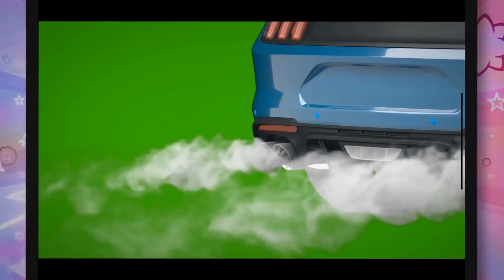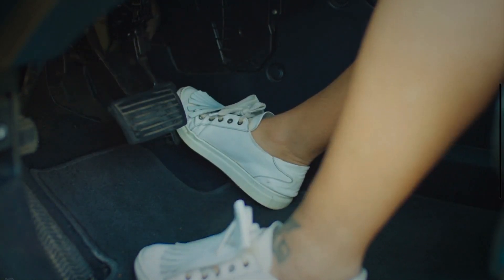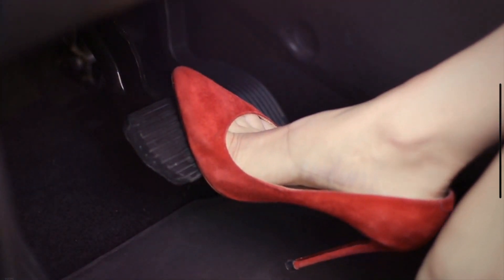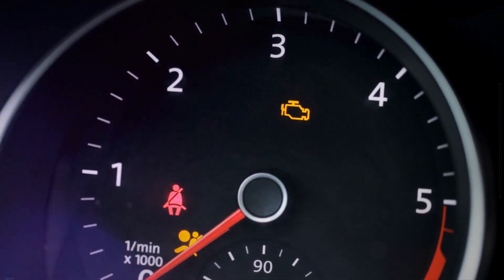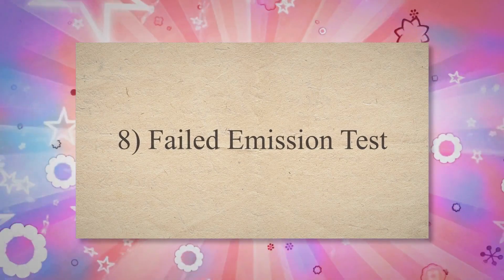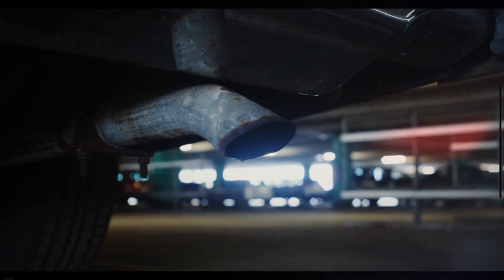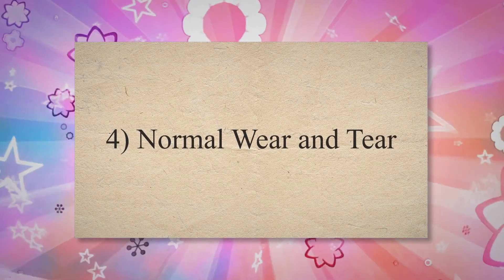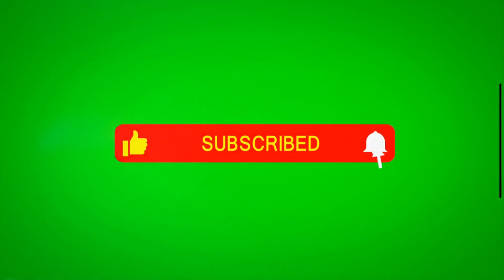Top 9 Symptoms of Exhaust Leaks - Fixes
What is an Exhaust Leak?
An exhaust leak is basically an opening, hole, or damage in your exhaust system that results in transporting unwanted toxic gases into the vehicle cabin instead of throwing them out of the vehicle through the rear exhaust pipe.

Symptoms of an Exhaust Leak
1) Unusual noise when accelerating
2) Blowing Sound from Underneath
3) Vibrating Gas Pedal
4) Unusual Odor
5) Check Engine Light Illumination
6) Poor Fuel Economy
7) Poor Engine Performance
8) Failed Emission Test
9) Visible Defects

Causes of an Exhaust Leak
1) Corrosion
2) Damaged gaskets
3) Physical impacts
4) Age of the exhaust system
5) Poor welds
6) Driving conditions

--- Time Stamp --
0:00 Introduction
0:58 Symptoms of an Exhaust Leak
1:04 Unusual Noise While Accelerating
2:01 Blowing Sound from Underneath
2:32 Vibrating Gas Pedal
3:06 Unusual Odor
3:46 Check Engine Light Illumination
4:31 Poor Fuel Economy
5:09 Poor Engine Performance
5:52 Failed Emission Test
6:28 Visible Defects
7:04 Causes of an Exhaust Leak
7:09 Corrosion
7:40 Damaged Gaskets
8:04 Physical Impacts
8:32 Normal Wear and Tear
8:52 Faulty or Poorly Installed Parts
9:16 High Exhaust Temperatures